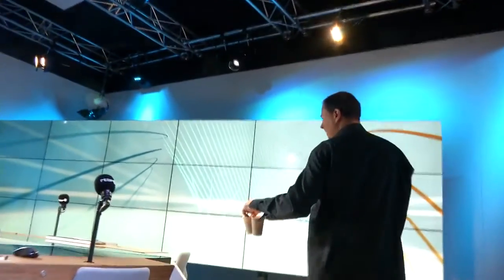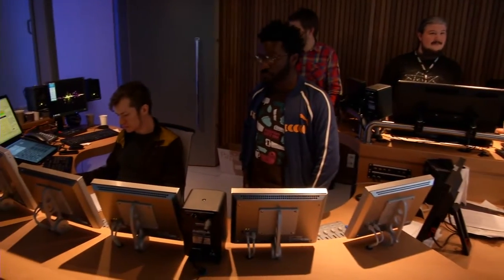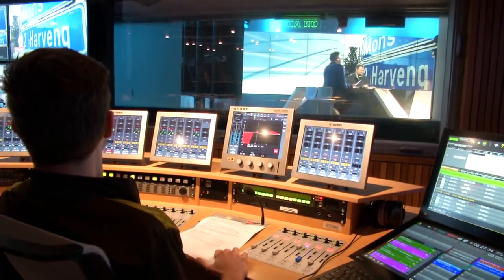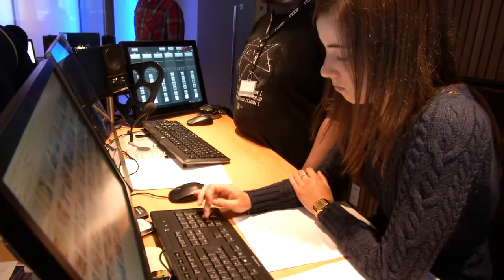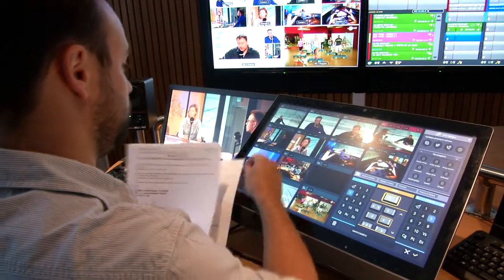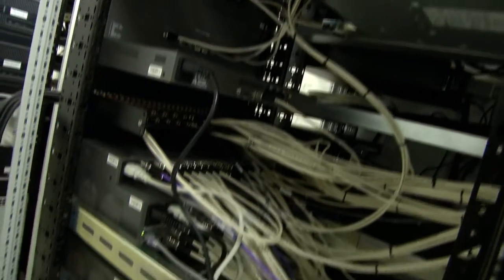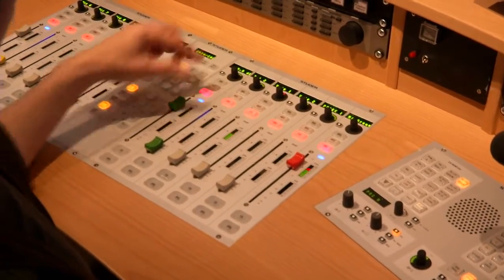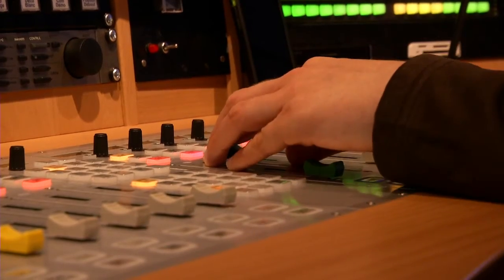Studio Media - technical - FullVersion English